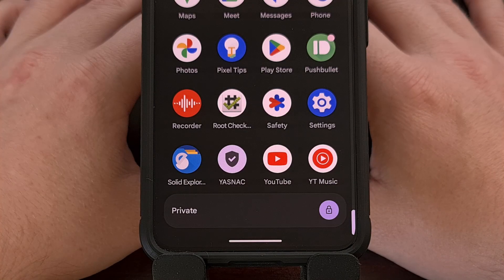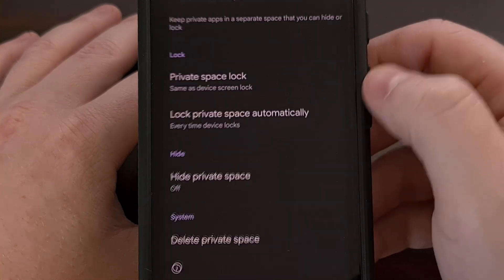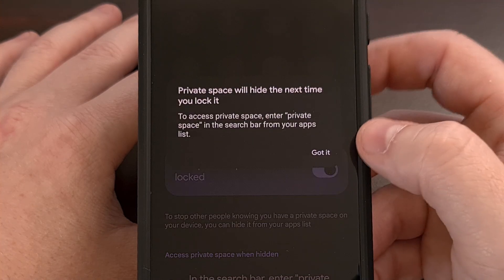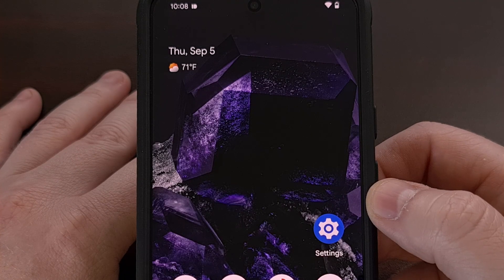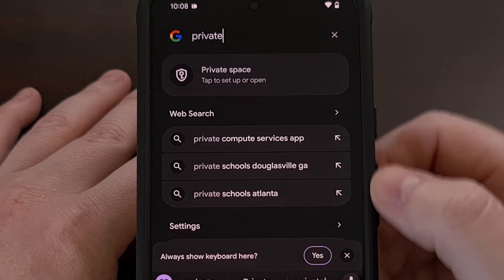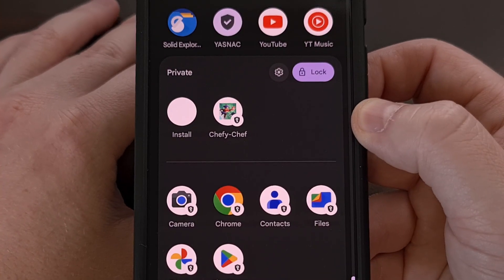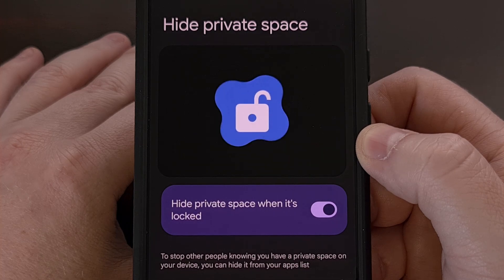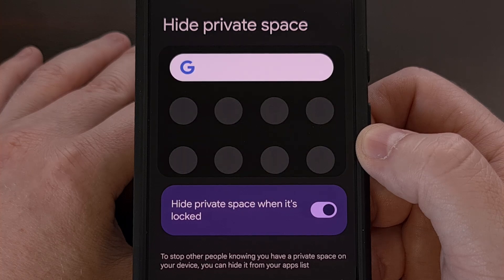This 1 Setting Hides the Private Space Bar in the App Drawer on Android 15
If you're using Private Space but want it to be more secretive, then you'll want to enable this setting.

Video Description
If you've recently setup Private Space on Android 15, you may not be happy with the Private bar sitting at the bottom of your Application Drawer.

Some will think this default setup doesn't make it very private at all. But I can show you a simple setting that will hide it from view.
While also showing you how to access your Private Space once we have removed that bar.

I will assume you have already enabled this feature on Android 15, but if you have yet to do so, I'll be sure to include a link to my introductory guide down in the video description below.
While also including this link in the pinned comment as well, so that it's easy for everyone to find.

Hiding the Private Space
To begin, we first need to unlock our Private Space
So bring up the App Drawer and then tap on that bar down at the bottom.

Next, look for the settings gear icon that's right next to the Lock button.
This brings you to the settings area of your Private Space
And we can hide it from the App Drawer by tapping on the Hide Private Space option.

Simply tap on the toggle here and it will be hidden while it's locked

Accessing Hidden Private Space
Now, once you have hidden your Private Space, you may be wondering how we can access it.
And that part is easy as well.
Simply bring up the App Drawer
And begin typing the word Private up here at the top

You'll see a populated result for Private Space that you can tap on.
Unlock it like you normally would
And it will appear again at the bottom of your App Drawer like normal

conclusion
Honestly, it makes sense why Google would not have this setting enabled by default.
Not only would it make the feature more confusing for those who were just wanting to test it out.
But it may also condition people to forget they even set it up to begin with.
I would have rather seen this setting surfaced in a different way.
Since not everyone is going to tap on this icon to see what options are available.

But at least the feature is available.
Let me if you would rather have the Private Space bar hidden by default, or if you're happy with how Google displays it in the App Drawer.

1. Intro [00:00]
2.